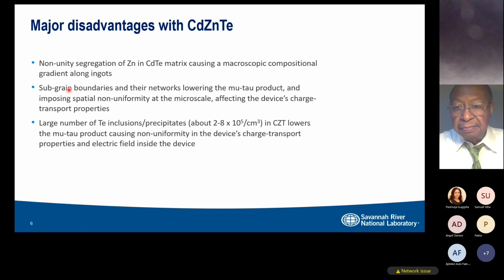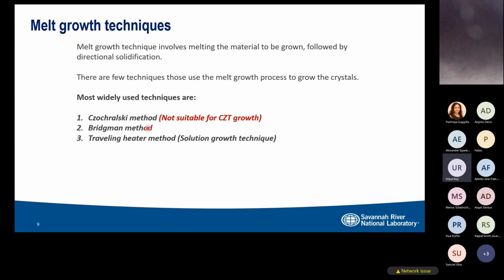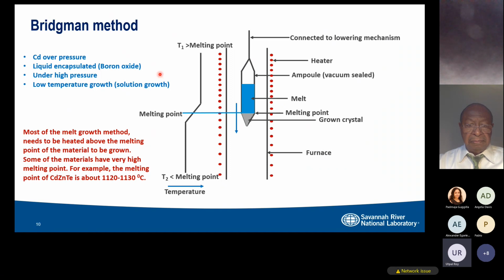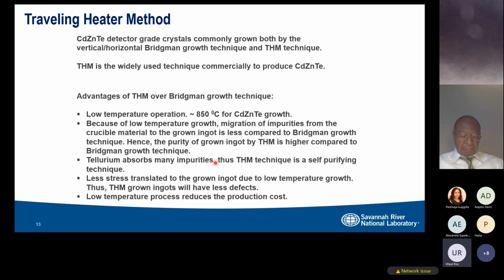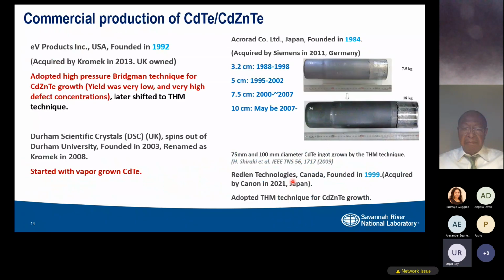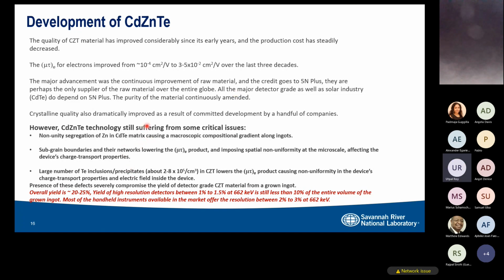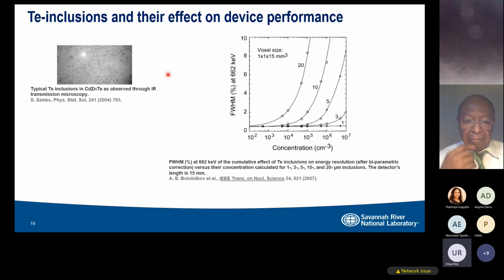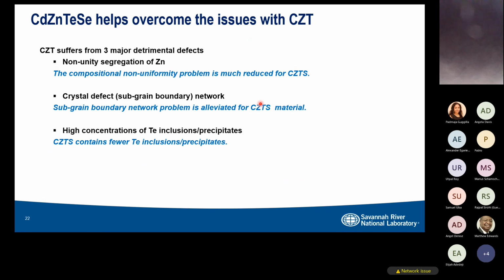Progress in Development of CdTe based Nuclear Radiation Detector